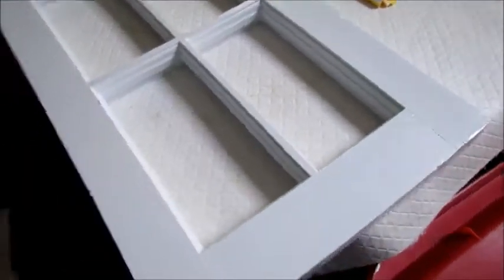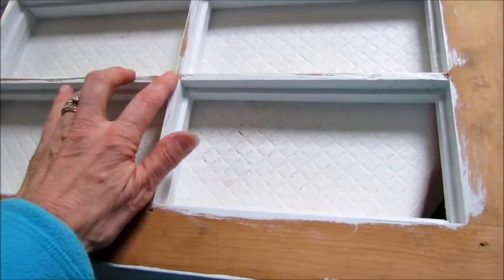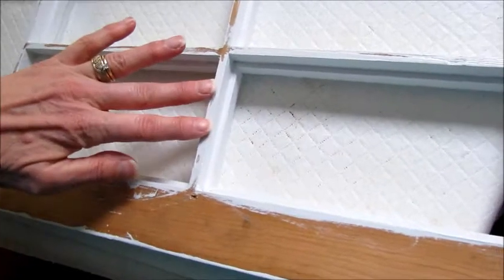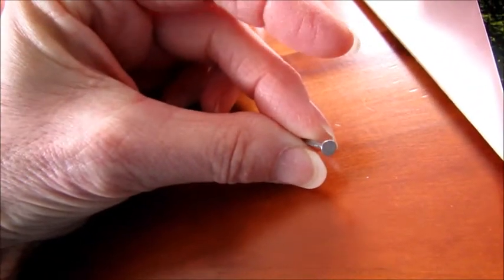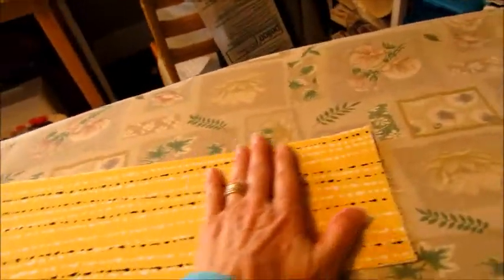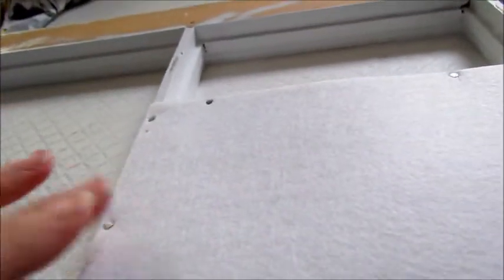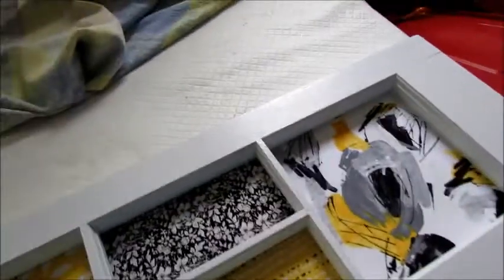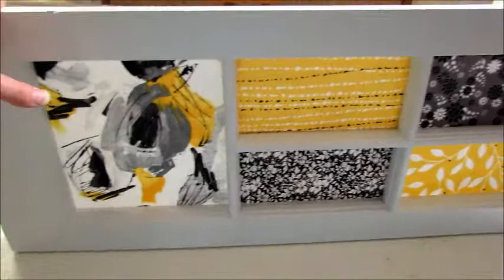Putting fabric on the painted window frame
I've got one frame done!  I'm likin' it!!